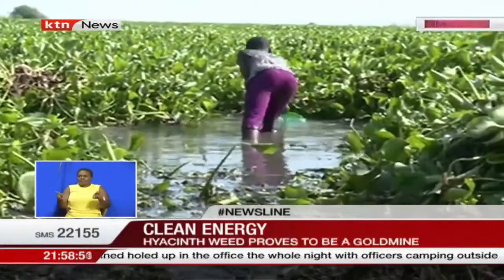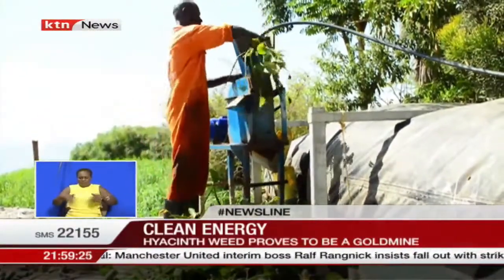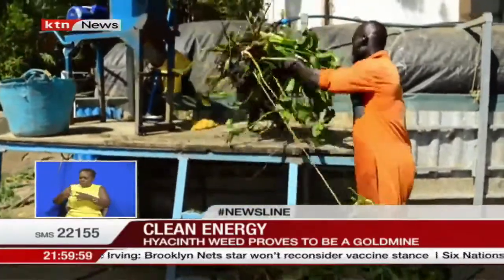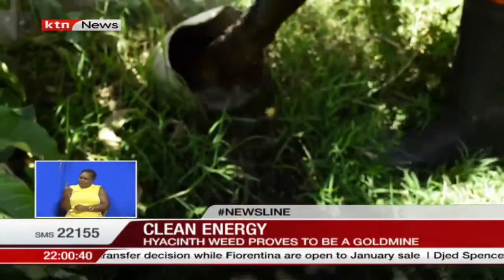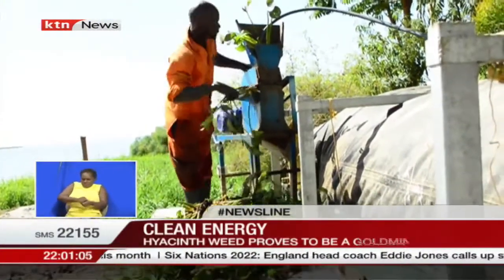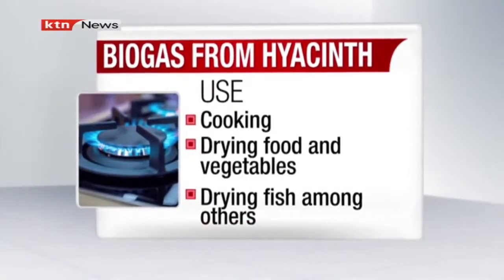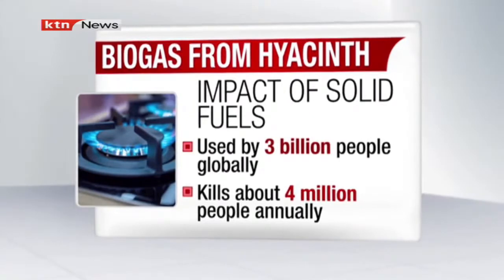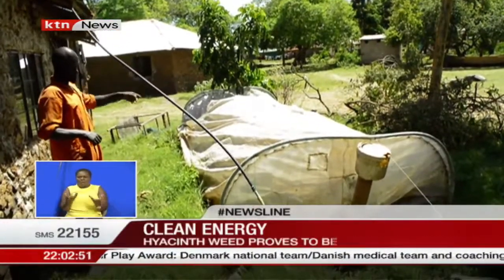Clean Energy: Water Hyacinth Proves to be a Renewable Energy Source in Lake Victoria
Lake Victoria, the largest lake in Africa, is home to a unique and innovative solution to the world's energy crisis. Water hyacinth, an invasive plant species that has plagued the lake for years, is now being used as a renewable energy source.

This plant, which grows rapidly and can double in size in just two weeks, has been a major problem for the lake's ecosystem. It has clogged waterways, depleted oxygen levels, and disrupted the food chain. However, researchers have found a way to turn this problem into a solution.

By harvesting the water hyacinth and converting it into biogas, Lake Victoria's communities are now able to generate clean energy. Biogas is a renewable energy source that is produced by the breakdown of organic matter, such as the water hyacinth. It can be used for cooking, heating, and even electricity generation.

This innovative solution not only provides clean energy but also helps to address the environmental issues caused by the water hyacinth. By removing the plant from the lake, it reduces the negative impact on the ecosystem and improves the water quality.

The success of this project has led to the development of similar initiatives in other parts of the world. It is a prime example of how innovation and creativity can turn a problem into an opportunity. The use of water hyacinth as a renewable energy source is a win-win situation for both the environment and the community.